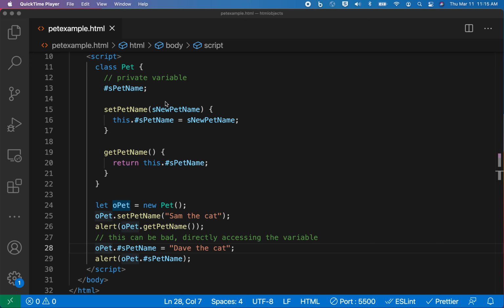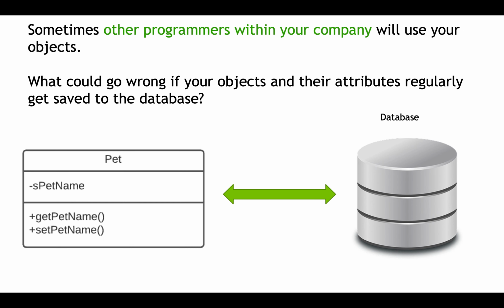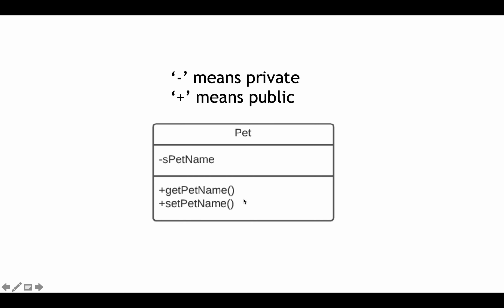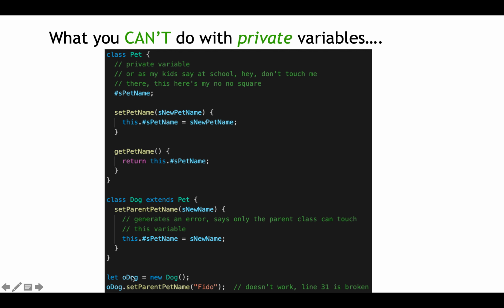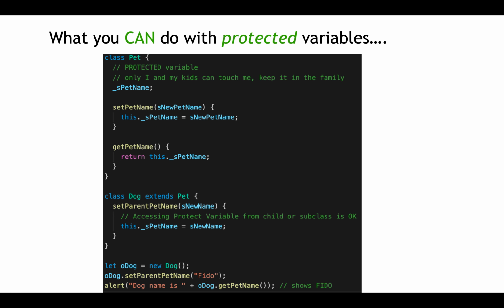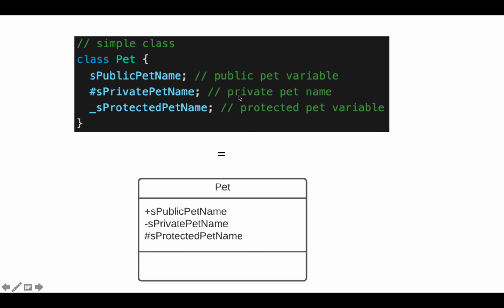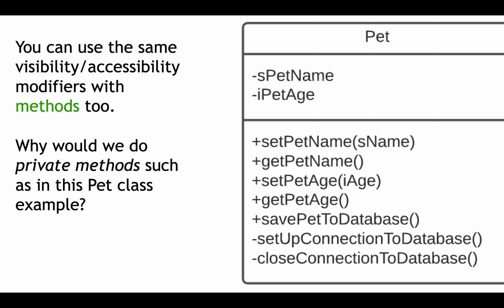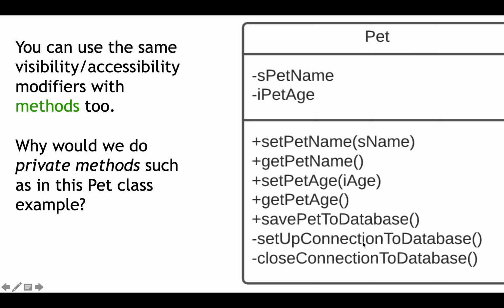Learn JavaScript #38 - Classes and Objects - Private Variables Part 2 of 2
Learn the role of accessibility modifiers like private variables in JavaScript, as well as the UML diagramming for different accessibility modifiers.